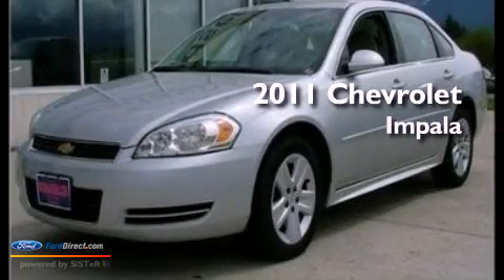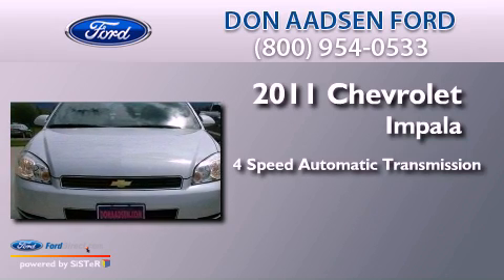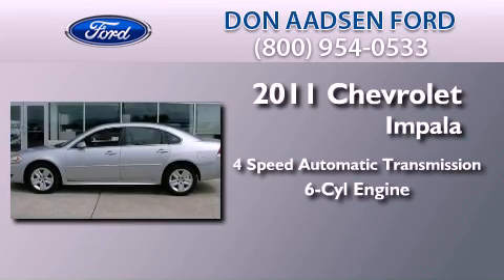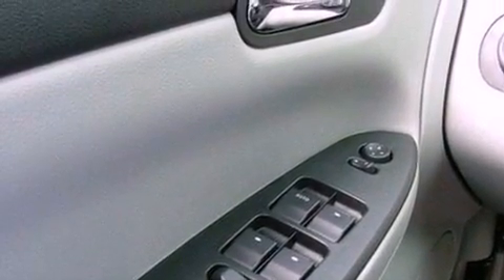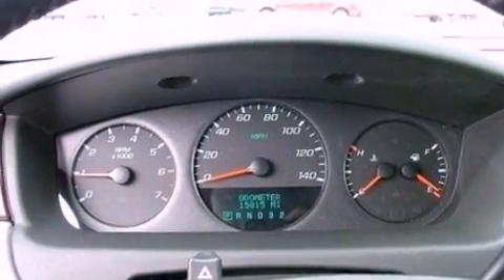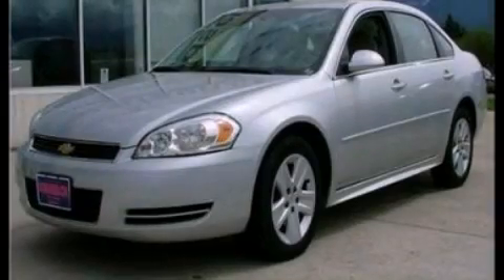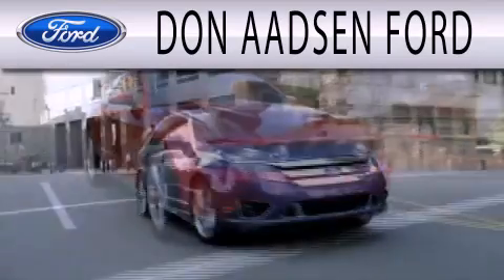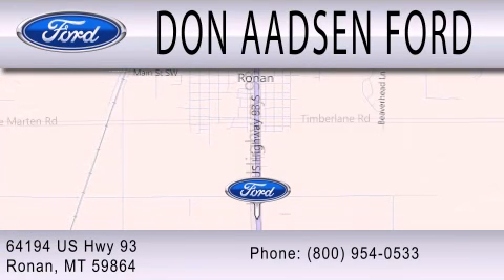2011 Chevrolet Impala Ronan MT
Year : 2011
 Make : Chevrolet
 Model : Impala
 Engine : 3.5L V6 12V MPFI OHV FLEXIBLE FUEL
 Trans . : 4-SPEED AUTOMATIC
 Exterior : SILVER ICE METALLIC
 Miles : 15,800
 Interior : GRAY
 Stock : 12P088